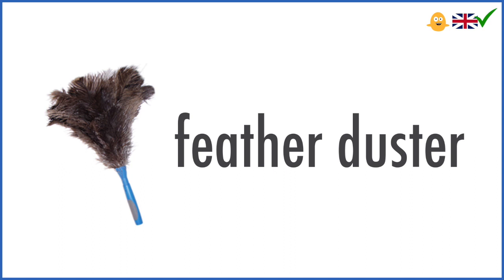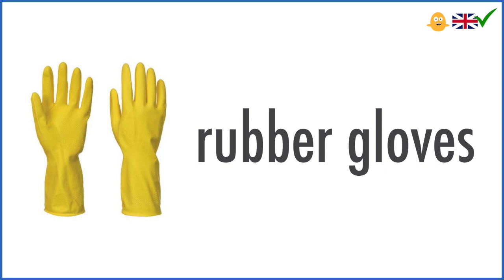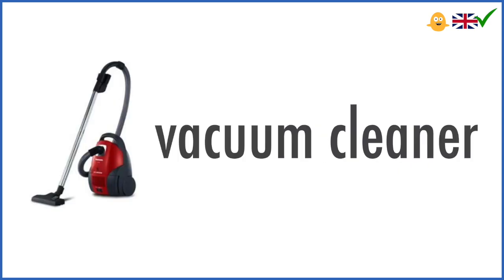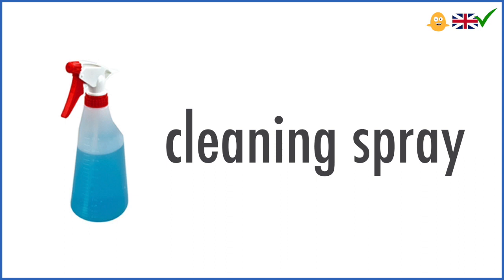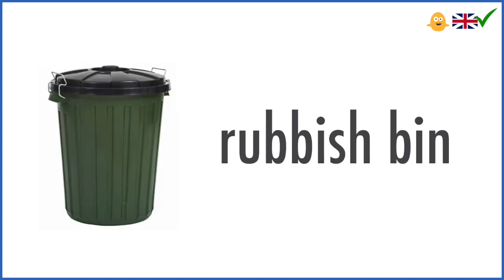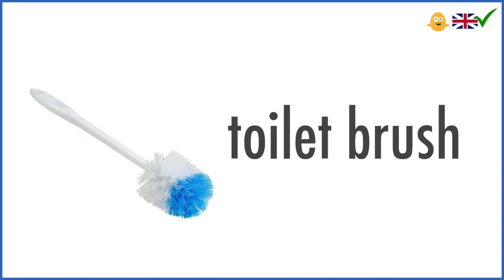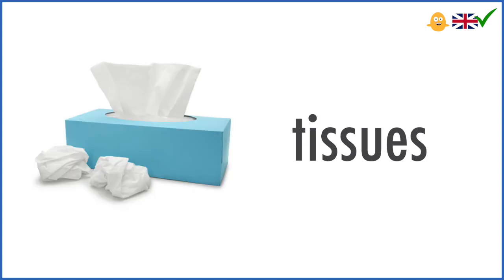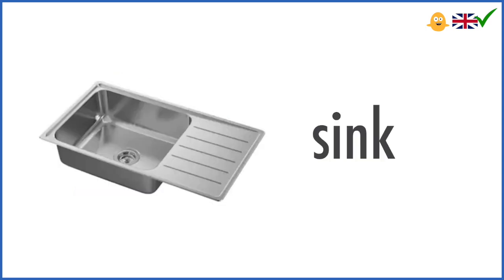24 Cleaning Tools - Learn English Vocabulary - Flashcards For Kids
24 Cleaning Tools - Learn English Vocabulary - Flashcards For Kids 🧹🧼

In this English vocabulary video learn household cleaning vocabulary words, names of house cleaning objects, names of house cleaning equipment, names of house cleaning tools, house cleaning words, home cleaning tools, cleaning things in the kitchen, cleaning items in the bathroom and cleaning objects all around the house used in every day life with British English pronunciation.